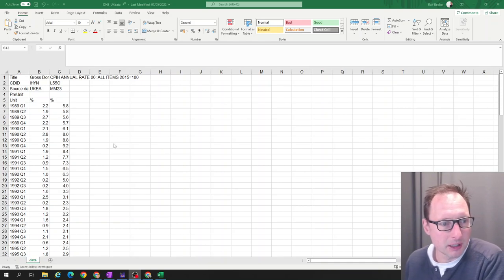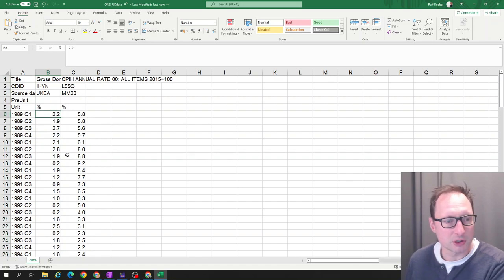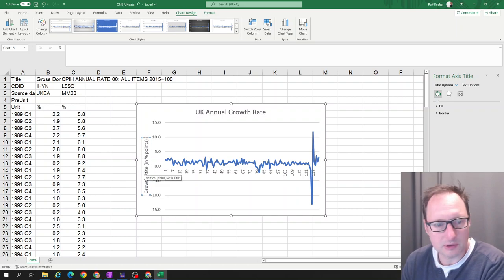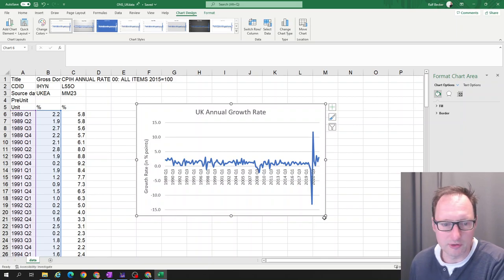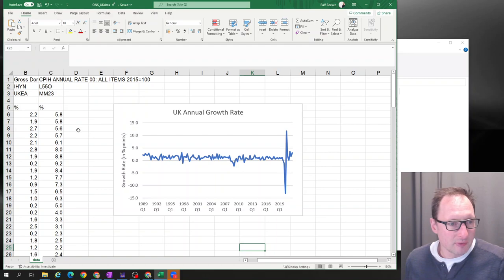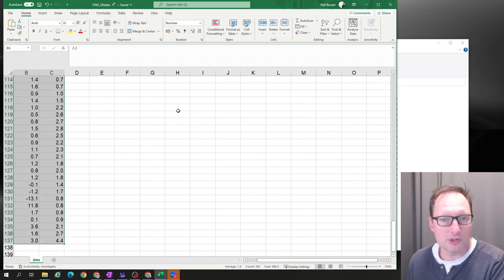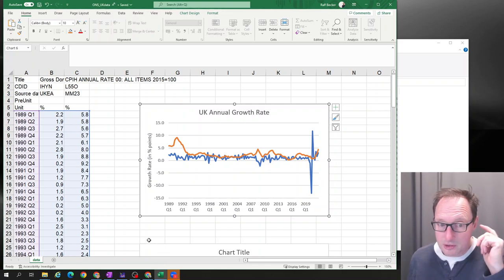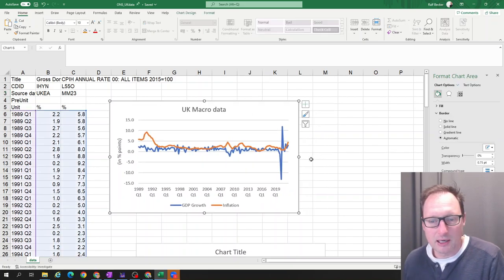Line plots in Excel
In this vide I show how to create time series plots in Excel/